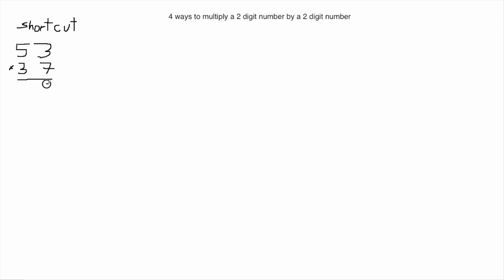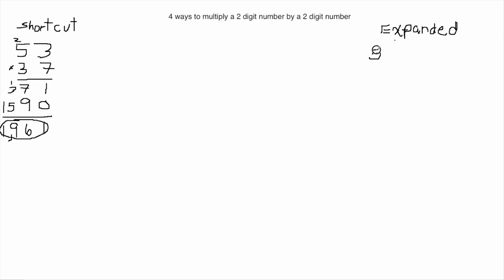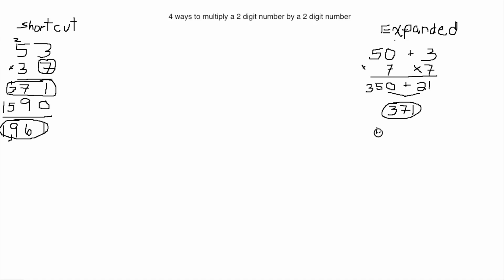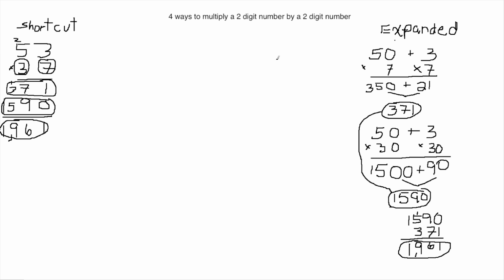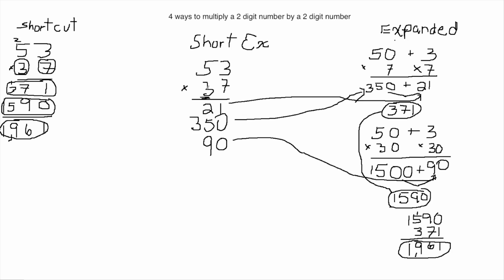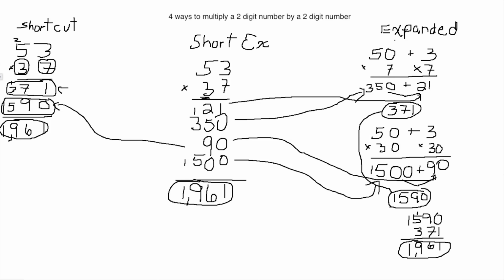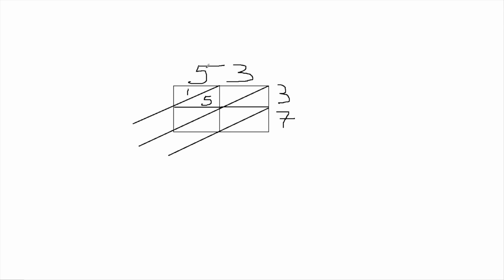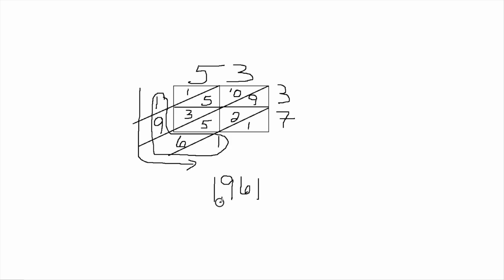4 ways to multiply a 2 digit # by 2 digit #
This video is about 4 ways to multiply a 2 digit # by 2 digit #